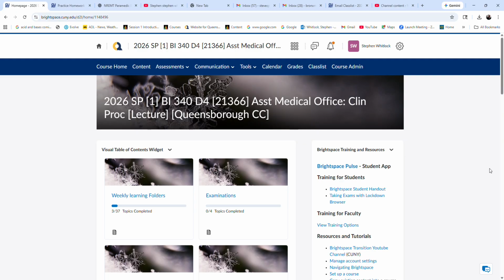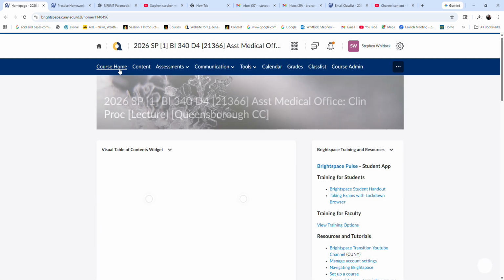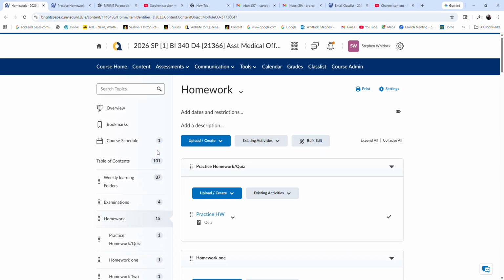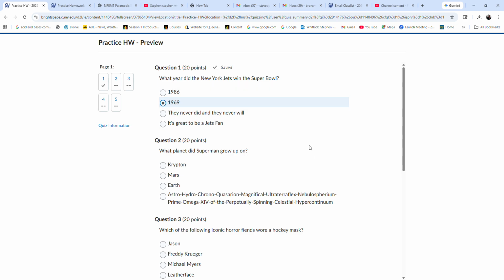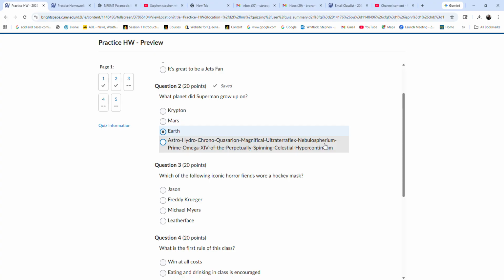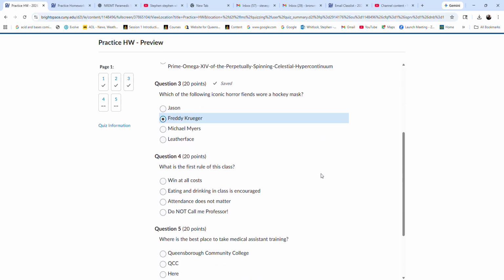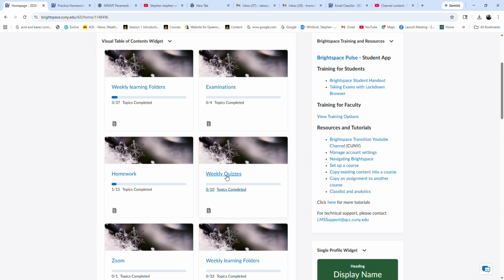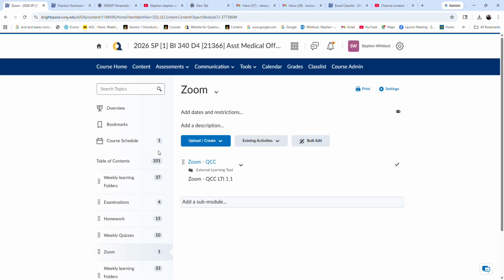Homepage 2026 SP 1 BI 340 D4 21366 Asst Medical Office Clin Proc Lecture Queensborough CC Googl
Quick video review to navigate brightspace page